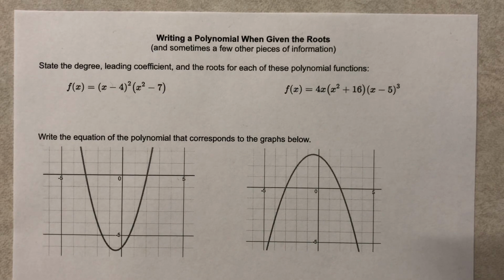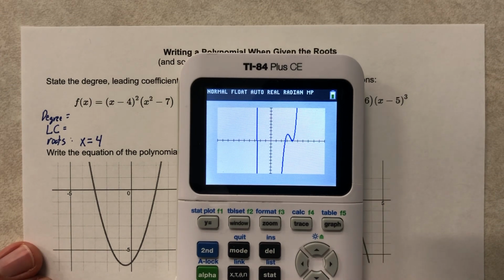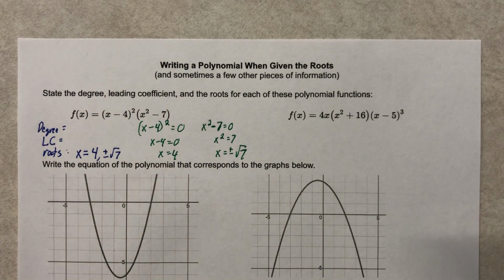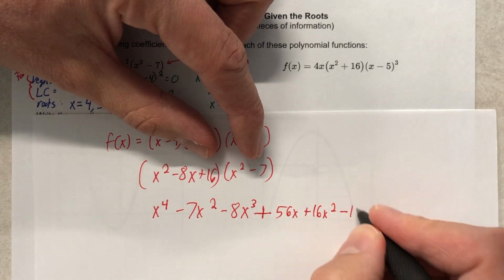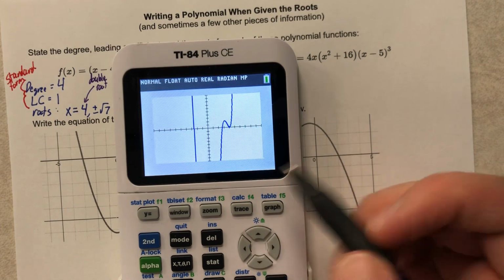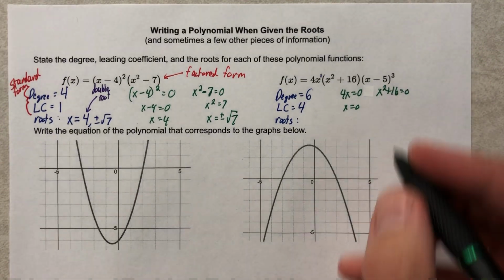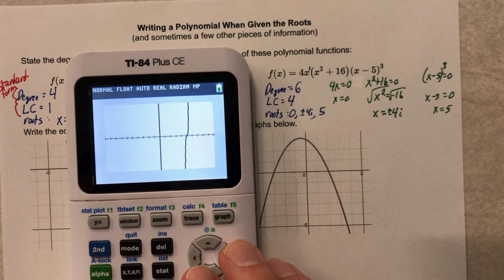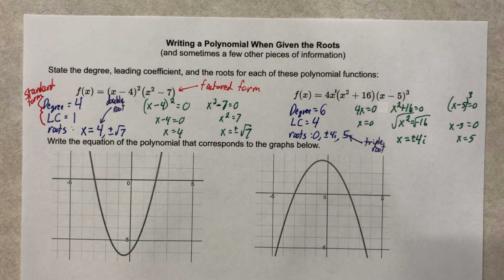Writing a Polynomial When Given the Roots, Part 1